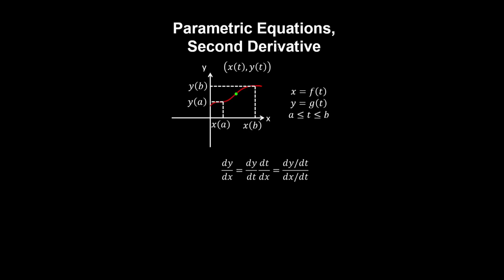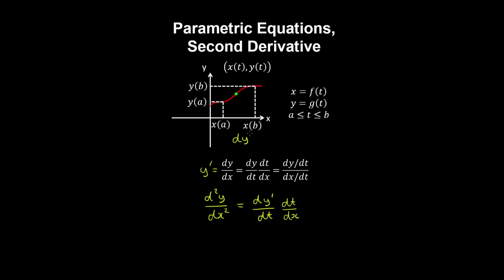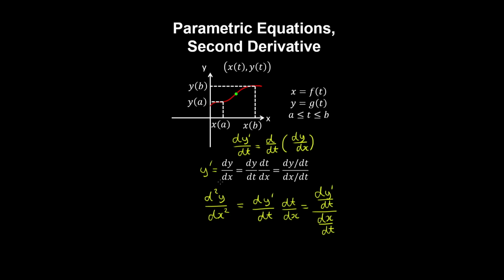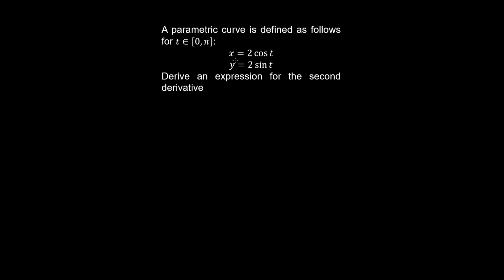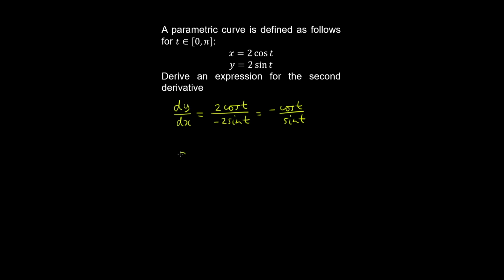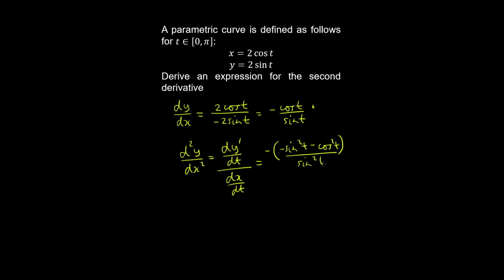Parametric Equations, Second Derivative - Calculus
This video explains the meaning of parametric equations (eq), including what they are with example practice questions, the rule, how do you differentiate them (2nd derivative) and how to determine if the parametric form is twice differentiable. You will understand how they can be applied to determine the distance traveled and direction of motion. Converting an equation to parametric form is deferred to another tutorial.

0:00 Parametric equations, second derivative
1:13 Worked example